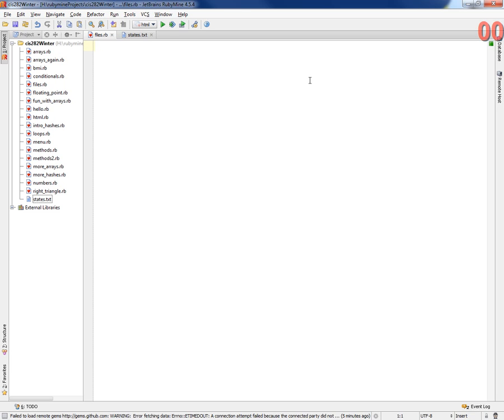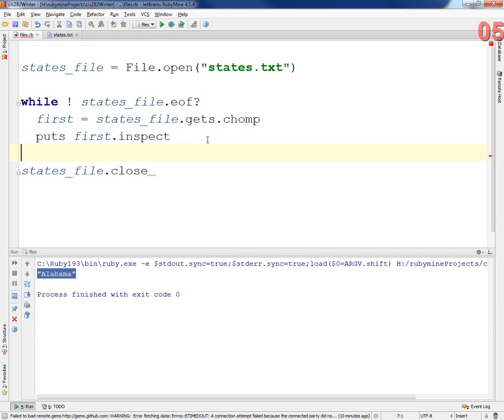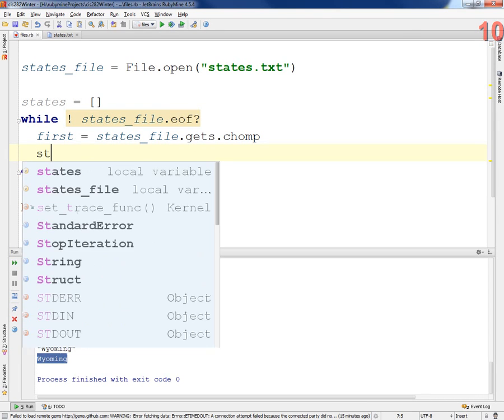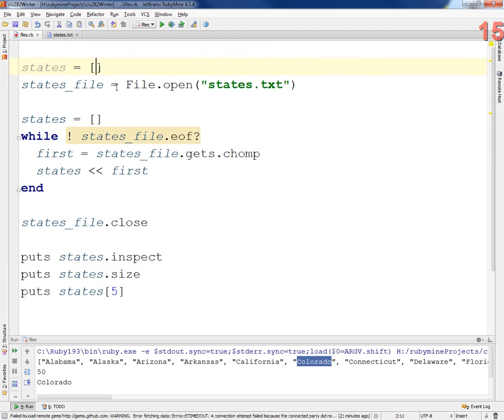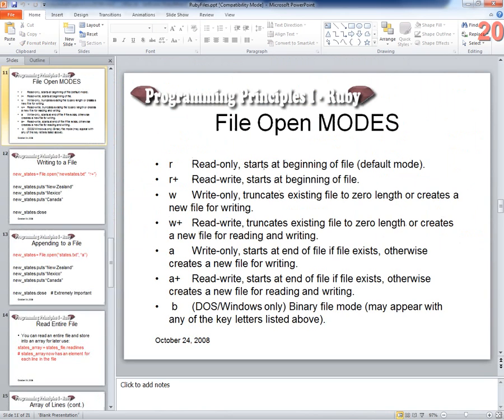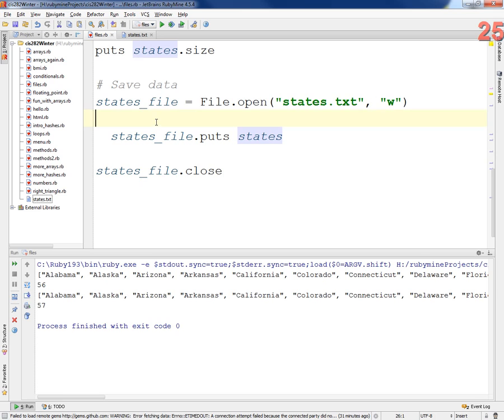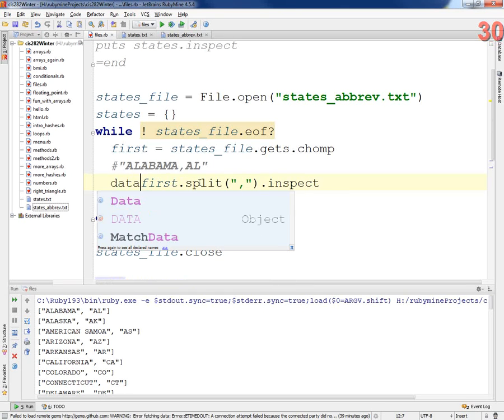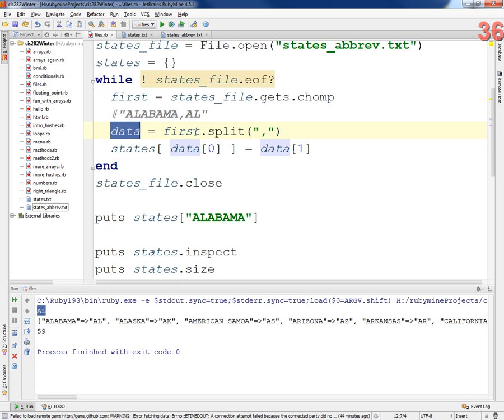Intro to Ruby - Day 19 - Intro to Files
How to open, read, and write to files on the disk.